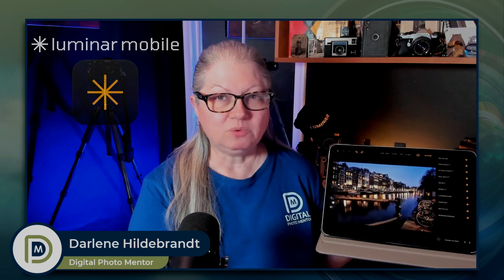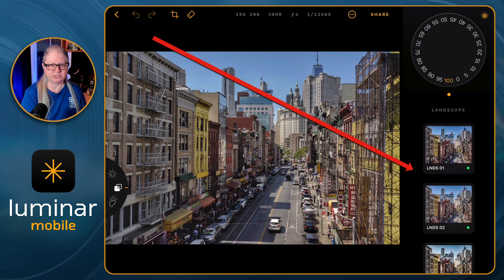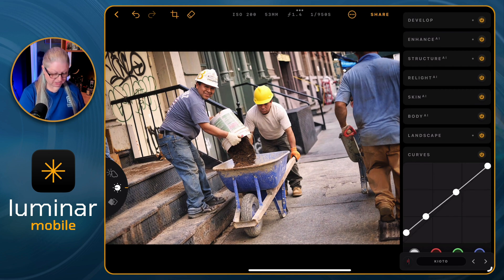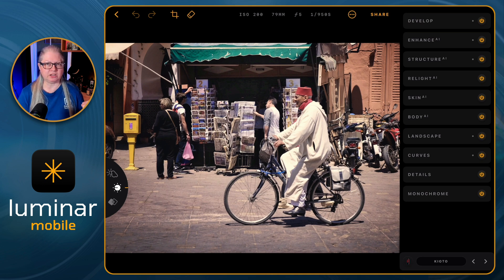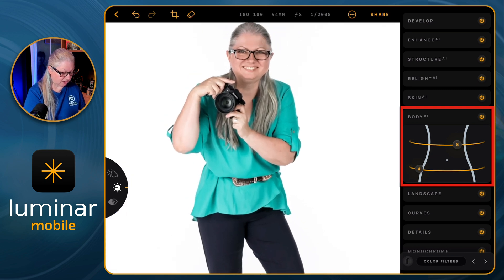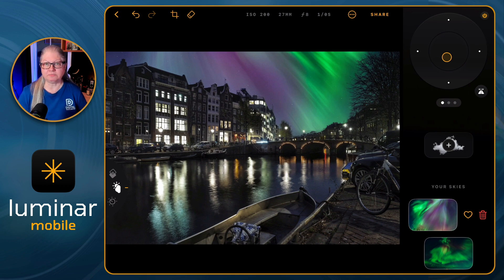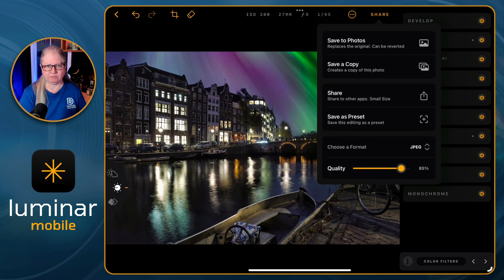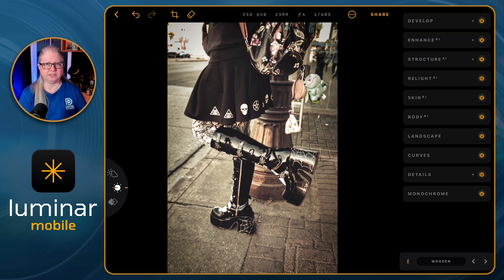Luminar Mobile Levels Up - See The Exciting Changes in 2.1.0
In this Luminar Mobile Update 2.1.0 overview, discover the latest features and tools that will enhance your mobile photo editing workflow. In this video, we’ll explore the exciting new tools and presets introduced in Luminar Mobile 2.1.0, including powerful AI enhancements like Skin AI and Body AI, plus the ability to add custom skies effortlessly. Whether you’re new to Luminar Mobile or a seasoned user, this update brings tools that will elevate your edits and save you time.

We'll walk you through creating custom presets, using advanced portrait editing features, and leveraging the new export functionality, which supports multiple formats like JPEG, PNG, TIFF and HEIF.

What's New in Luminar Mobile Update 2.1.0:
✔️ Learn how to create and use custom presets to speed up your editing process.
✔️ Explore new portrait tools, including Skin AI and Body AI, for flawless adjustments.
✔️ Discover the new export settings and format options for greater flexibility in saving your edits.
✔️ Easily add custom skies to your photos with the improved sky replacement tool.
✔️ Find out how to use the new color filters and where they’ve moved in the updated interface.
✔️ Get tips on achieving artifact-free exports with the Dehaze tool in Luminar Mobile.
✔️ Enjoy enhanced editing performance, especially when working on zoomed-in images.

⚡ Luminar Mobile Update 2.1.0 TOC

0:00 Luminar Mobile Update 2.1.0
0:30 What's New in Luminar Mobile Update 2.1.0
0:59 New Tools Overview
1:33 New Presets
2:45 How to Create Your Own Presets
5:15 New Portrait Tools
5:43 New Skin AI
6:36 New Body AI
7:26 Discount Code DPM10 to save 10%
8:05 Easily Add a Custom Sky in Luminar Mobile
10:05 New Export Settings
10:55 New Save as Format Choices - Jpeg, PNG, TIFF or HEIF
11:15 Color Filters tool has been moved
12:10 Are You Using Luminar Mobile?

●▬▬  Articles Mentioned